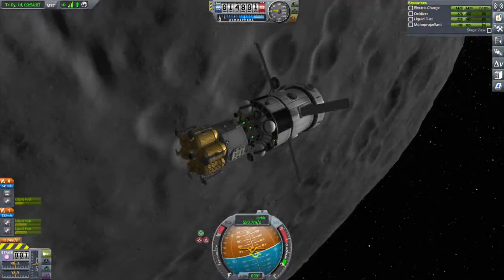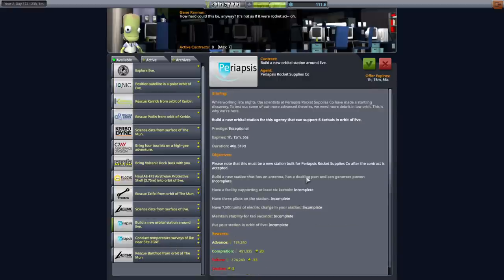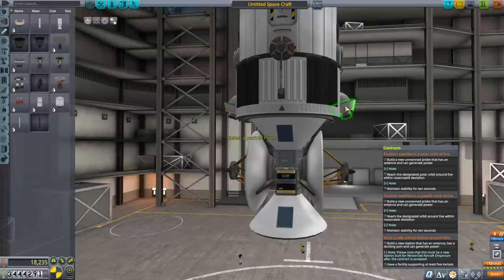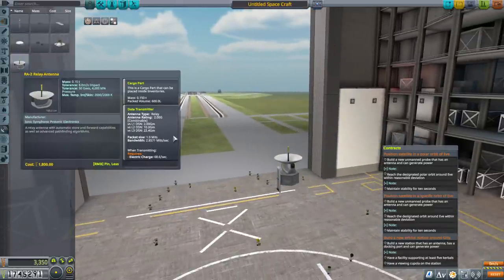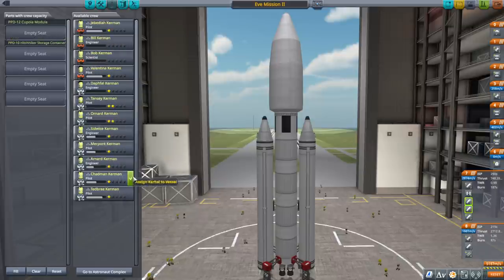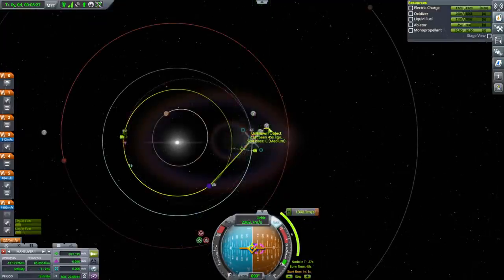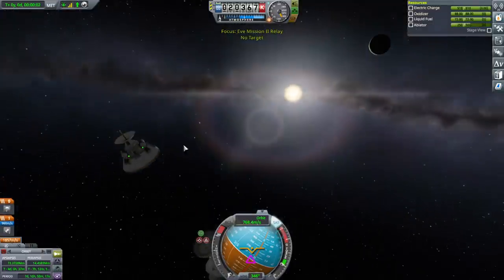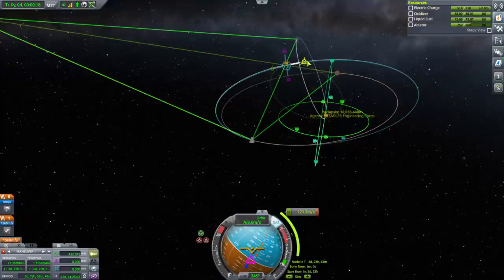Kerbal Space Program 1.11 Stock Career 17 - Chadman of Gilly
I pick up four Eve missions, including one to put a station around Gilly.